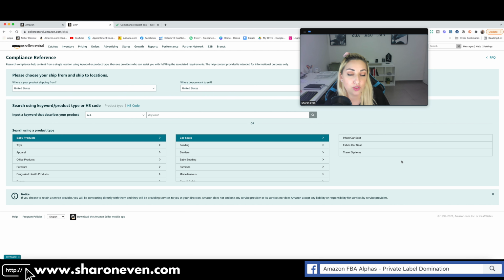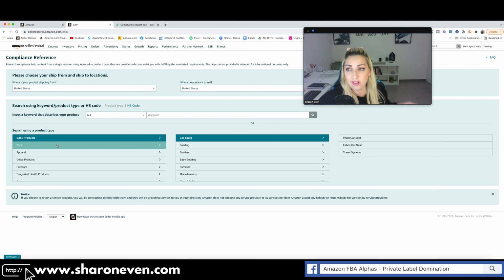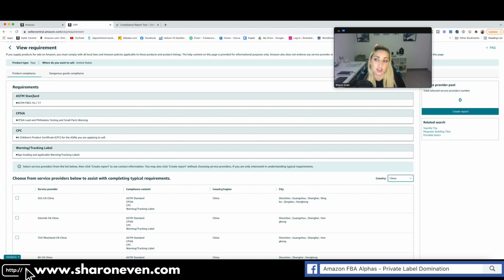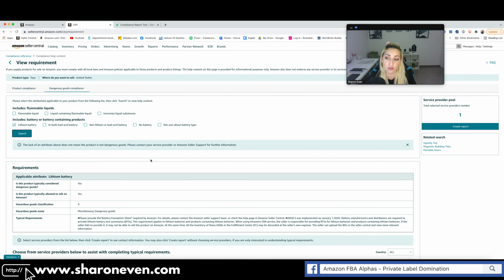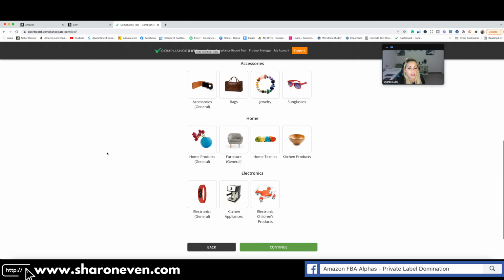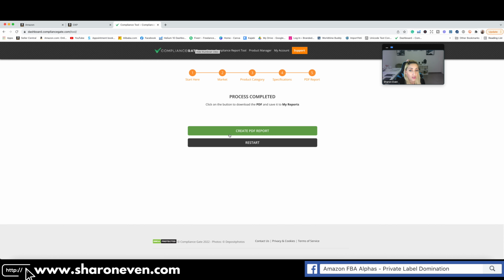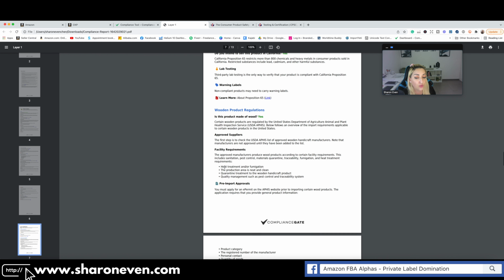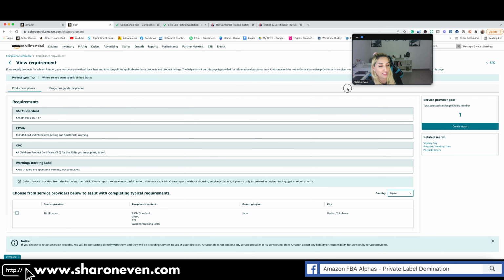Amazon Product Compliance Tool & Compliance Gate Tutorial, Product Certification Requirements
Discovering what Certifications your products may need or regulations you must follow can be a headache, but absolutely crucial when manufacturing physical products and especially when selling them on Amazon. Also what if the product you are looking into is actually restricted or gated?

In this video, I show how to use the new Amazon Product Compliance Reference Tool, a tool by Amazon designed to help sellers navigate their compliance obligations and stay up-to-date on changing requirements. HOWEVER, this tool is limited to the number of products and niches it covers therefore, I also show a secondary tool I use beyond Amazon called Compliance Gate which provides you with references for what type of compliance your product may need according to categories and questions in which you answer about the product.

Links to the Tools:
Amazon Compliance Reference Tool:

🔥🔥 𝘿𝙄𝙎𝘾𝙊𝙐𝙉𝙏𝙎 & 𝙍𝙀𝙎𝙊𝙐𝙍𝘾𝙀𝙎 🔥🔥

►💎𝗣𝗜𝗖𝗞𝗙𝗨
(Split Testing product images, titles, and more)